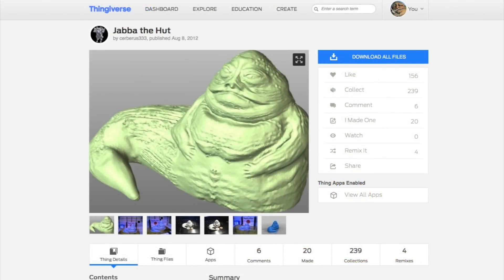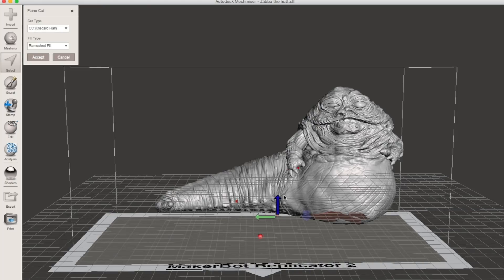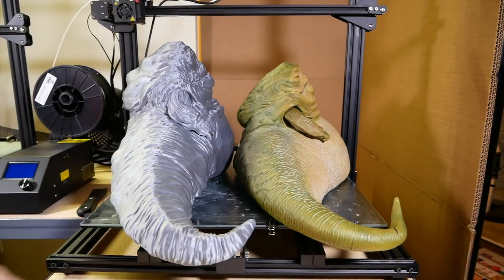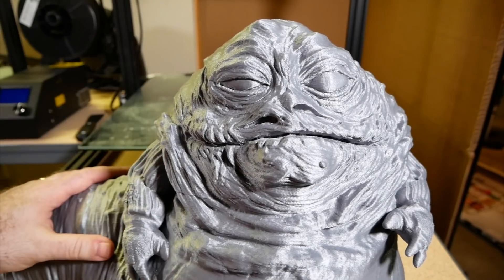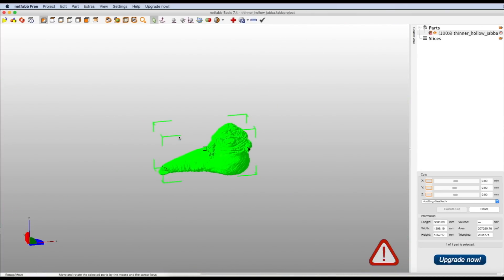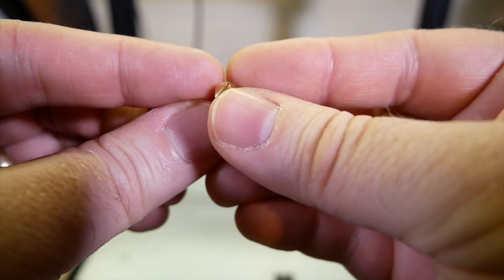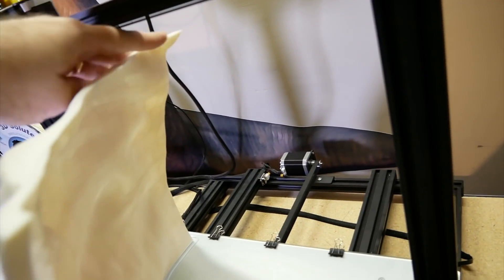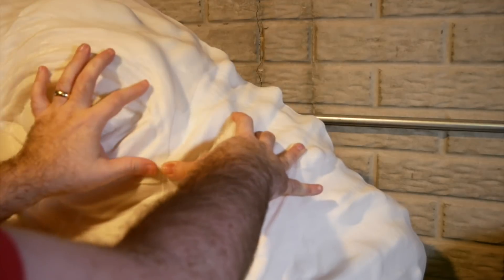3D Printing a Life Size Jabba the Hutt! (Part 1, Sponsored by MakerGeeks)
In this project I will be 3D printing and painting a life-size Jabba the Hutt statue. The other parts of the series are here:

The filament (White Hot White PLA) is being provided by MakerGeeks, who have also given my viewers a 15% off coupon. Just click the affiliate link below and enter JABBA at checkout to get the discount.

Josh Smith from Beast Toys sculpted the model I'm using. You can check out their site here:

I am using CR-10 printers from GearBest for this project. Affiliate links to the CR-10 family of printers on GearBest are below, as well as a link to a Google Sheets document that has links and coupons for nearly every printer that GearBest sells. It should be updated automatically when coupons expire.